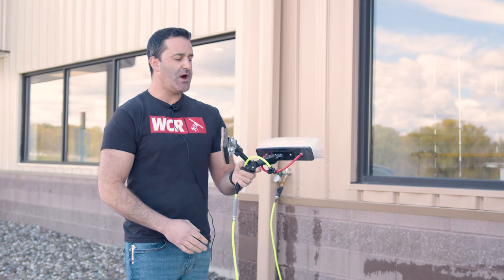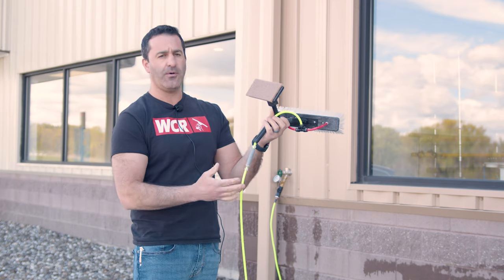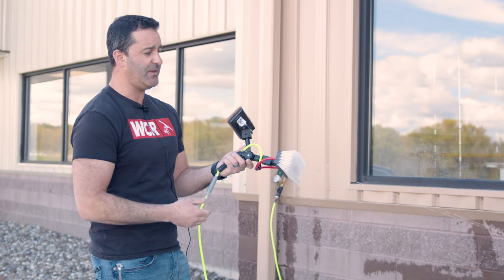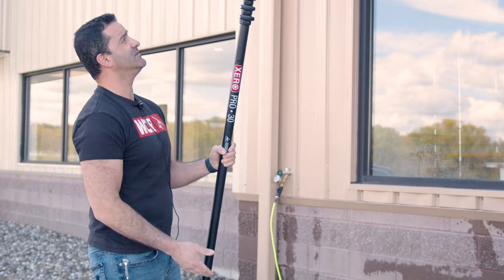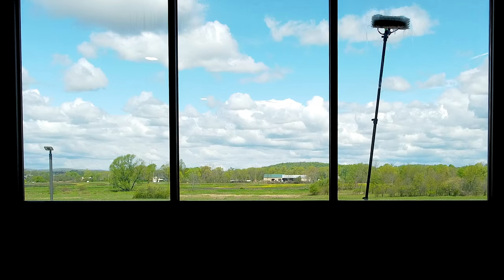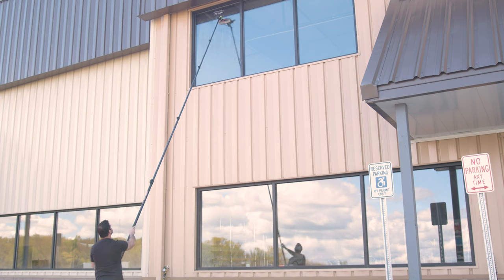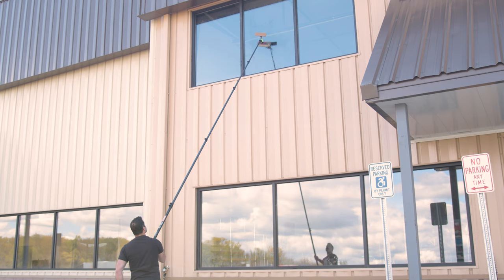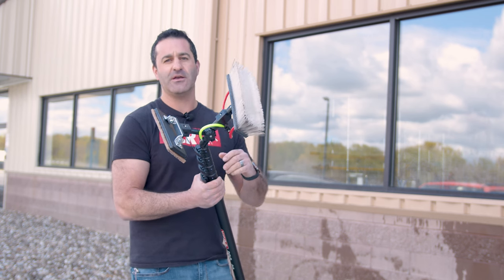Master the Flow: Uni-Valve In Action!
Take control like never before as you harness the power to effortlessly stop and start the water flow with a simple tug of the hose! Prepare to revolutionize your window cleaning routine and unleash an extraordinary level of mastery with Exceed's Uni-Valve!

0:00 - Intro
0:41 - How It Works
1:00 - Our Water Filtration
1:47 - Tips For Your WFP
2:25 - In Action
3:54 - Outro